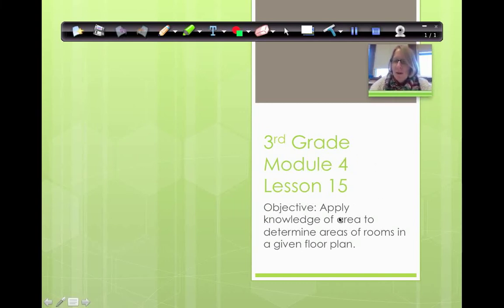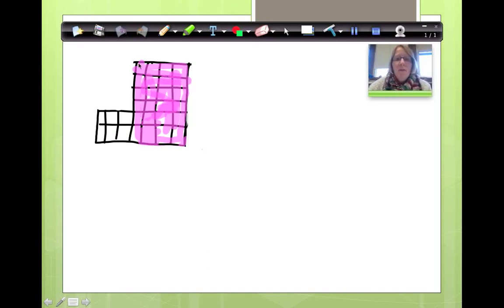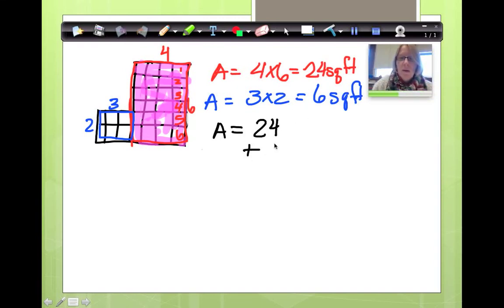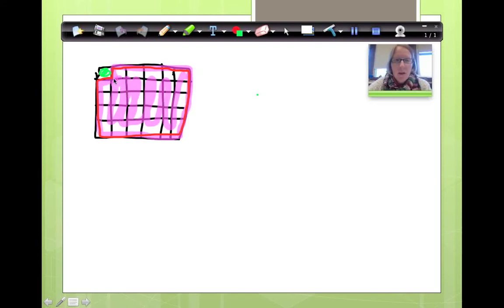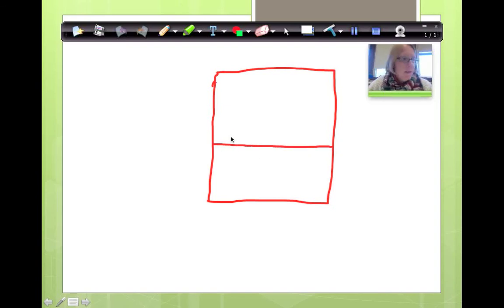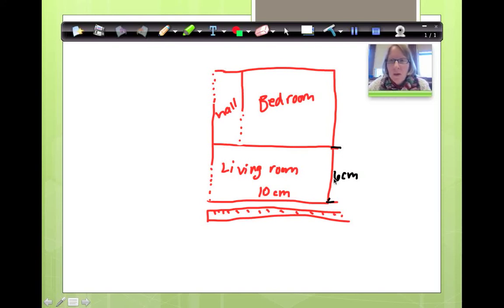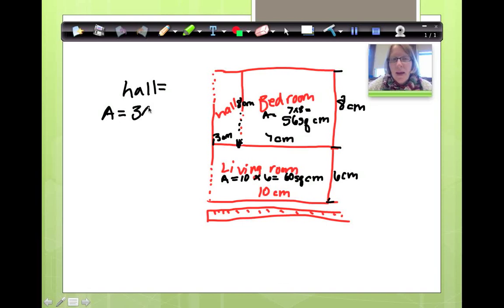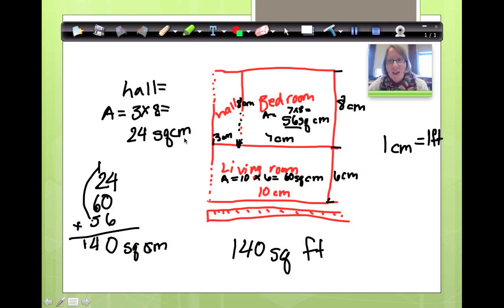NY Common Core 3rd Grade Math Module 4 Lesson 15